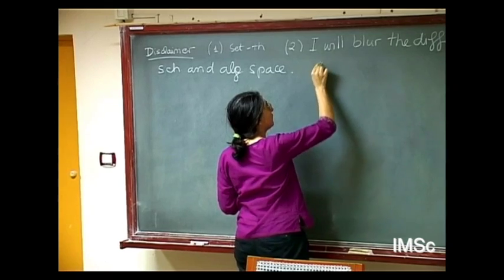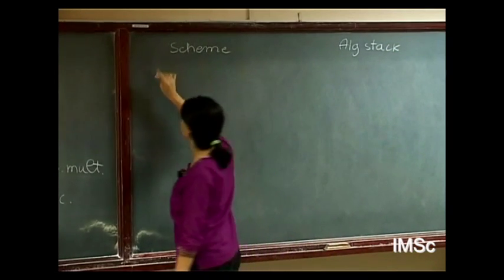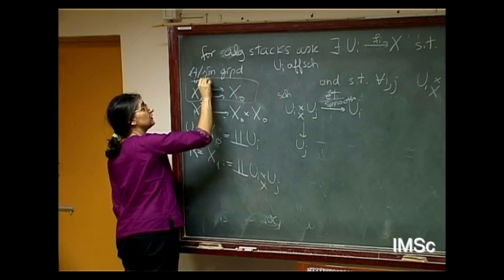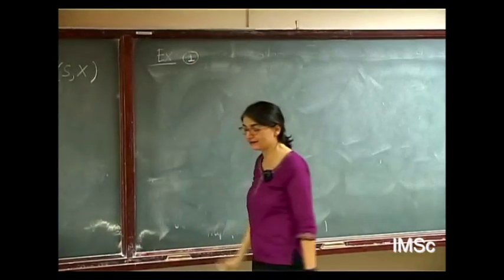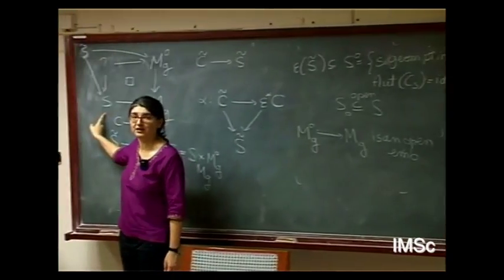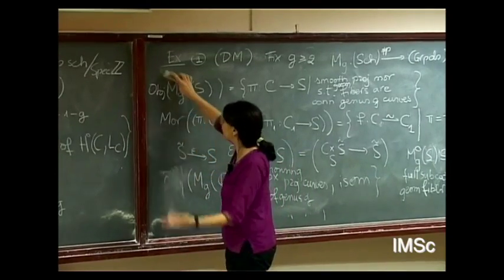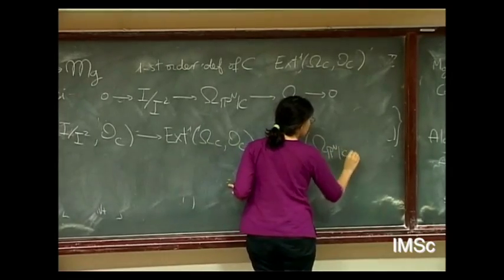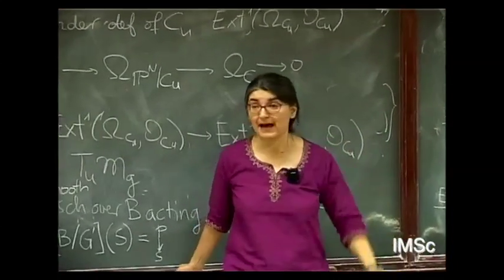Lecture 07 ( at CMI)